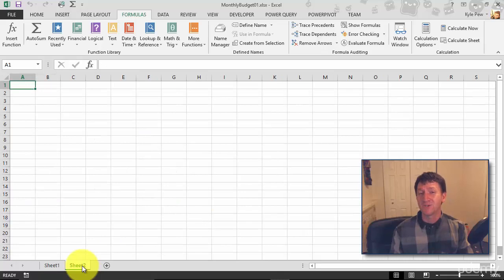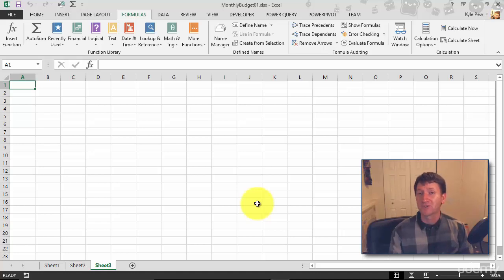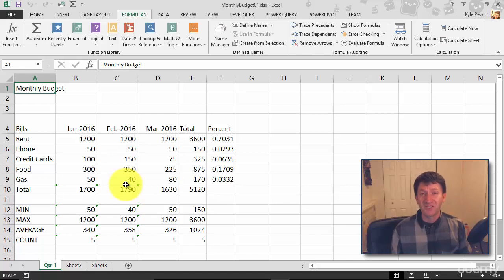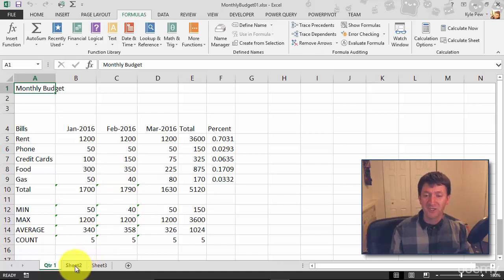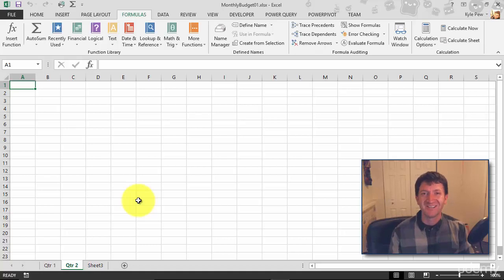029 renaming an excel worksheet